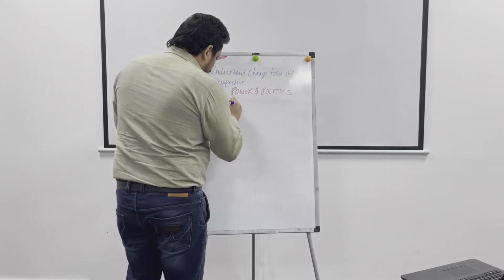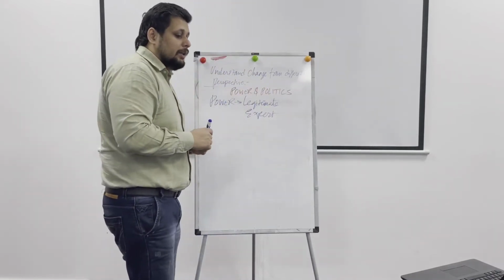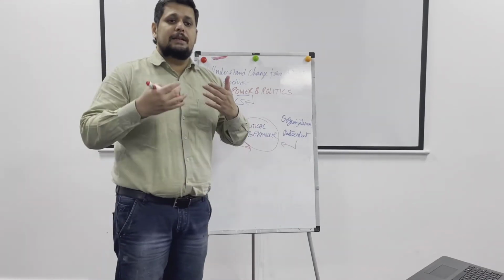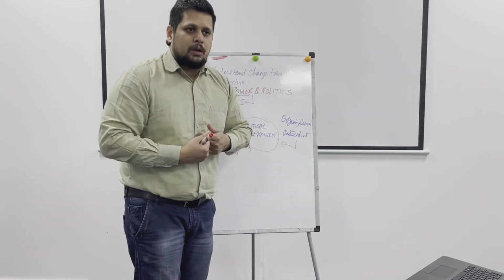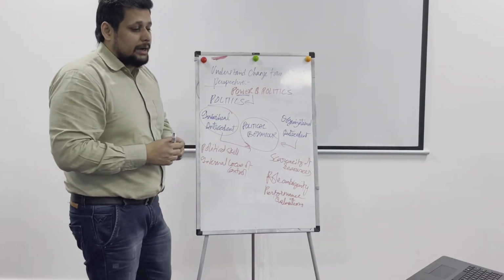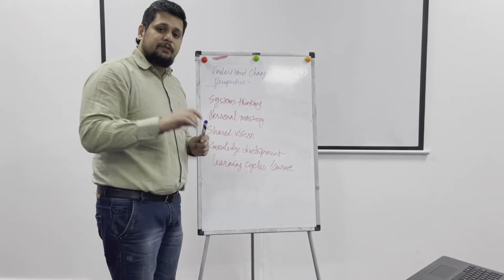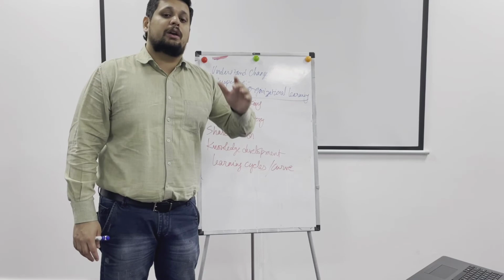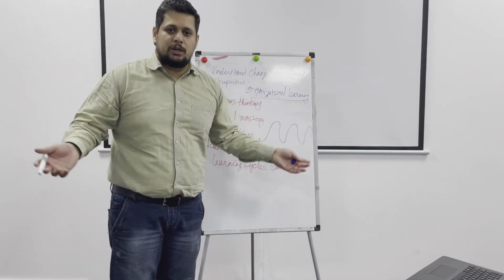LO2- Unit 2 Strategic Change Management Pearson BTEC Level 7